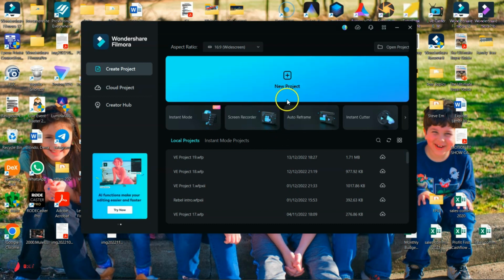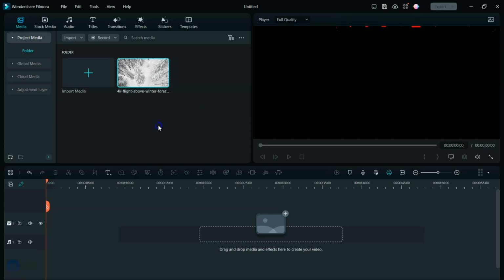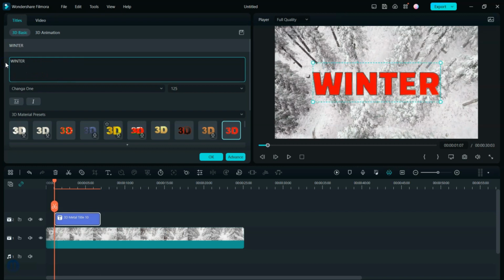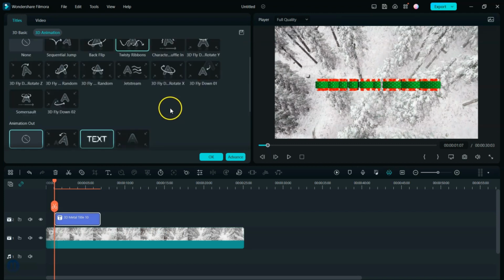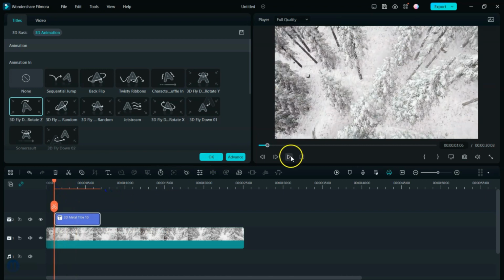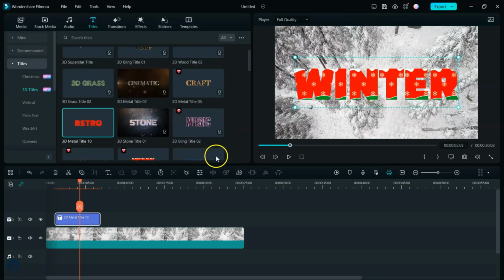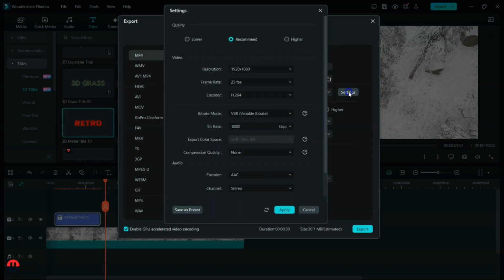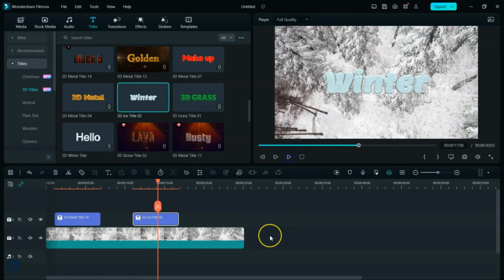An Epic 3D Animated Titles and Text Tutorial in Wondershare Filmora 12!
Let's create an An Epic 3D Animated Titles and Text Tutorial in Wondershare Filmora 12!

Aaron Bowman
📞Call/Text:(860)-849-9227